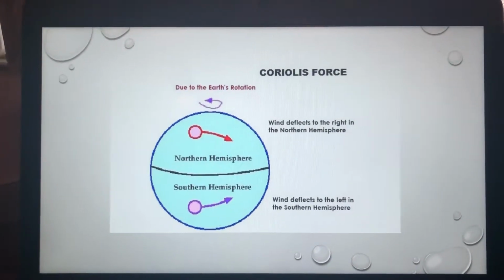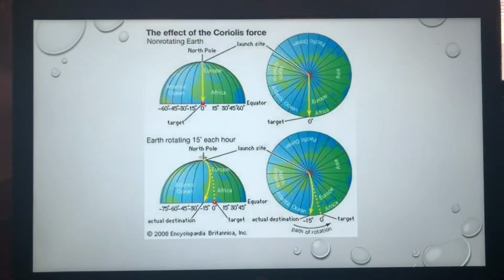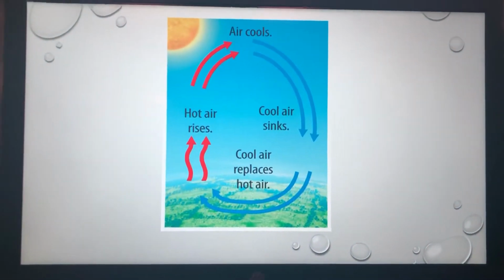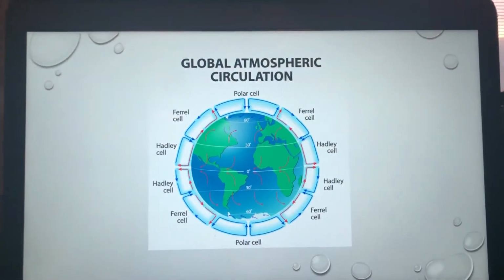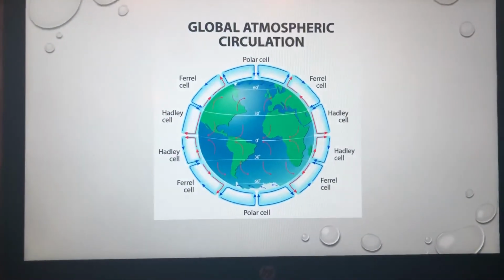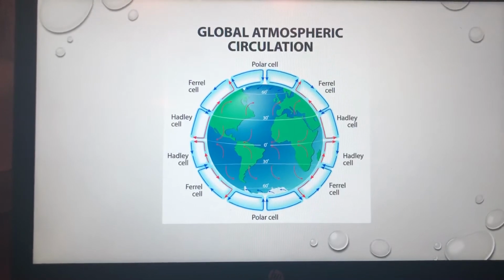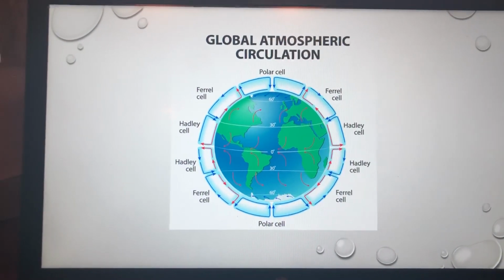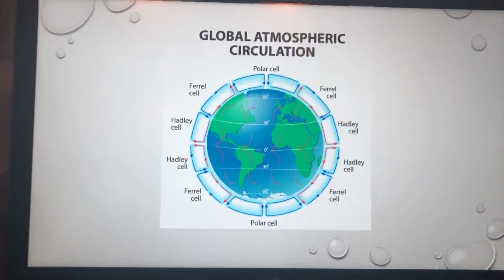Circulation of the Atmosphere